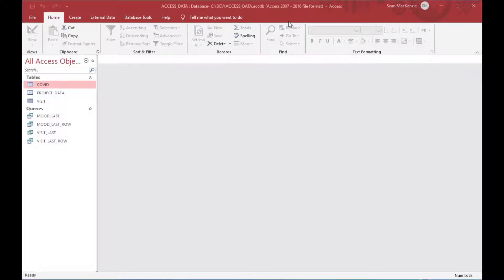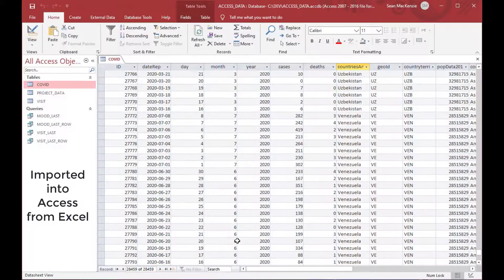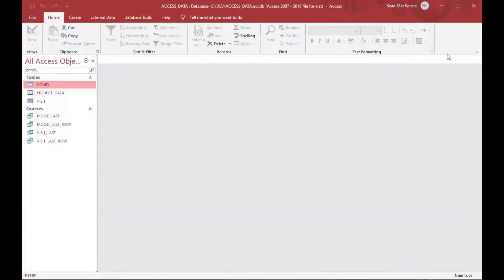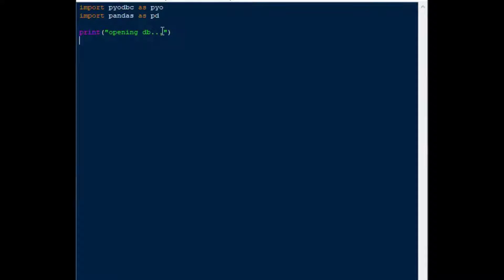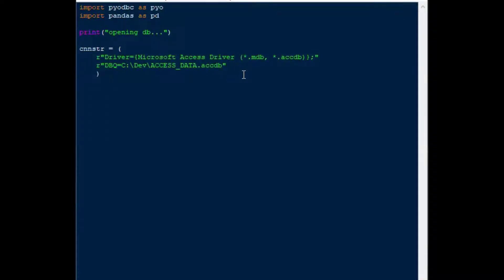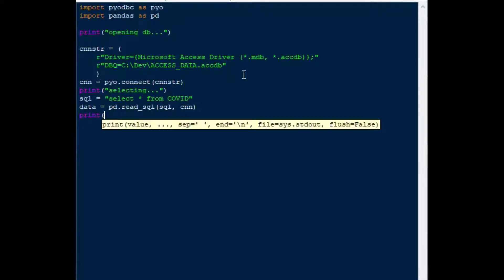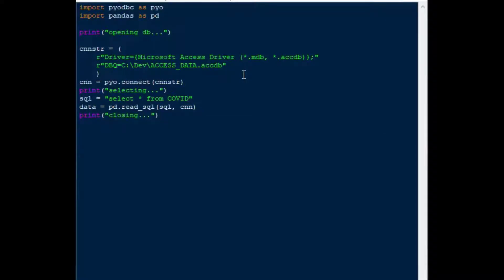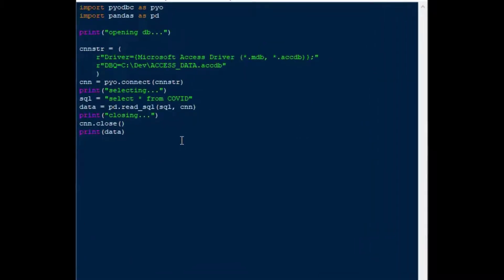How to Create Summary Statistics in Pandas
This week we return to our Python playlist and our exploration of Pandas in order to learn how to do some simple summary statistics in dataframes.  We'll look at some covid-19 data provided by the ECDC, in order to summarize covid-19 cases and deaths by country.  Also, we'll learn how to add some new columns with percentage statistics for each of those metrics as well.

You are watching this video now!

Do you have a feature that you would like to see on this channel?

How to Create Summary Statistics Using Python Pandas
python pandas
summary statistcis
pandas dataframe summary
pandas python
pandas python accdb
python pandas add column
python pandas sum
dataframe microsoft access
pandas dataframe python
pandas odbc connection
pandas ms access
pandas iloc
pyodbc pandas
pandas tutorial python
summary statistics in pandas
sean mackenzie